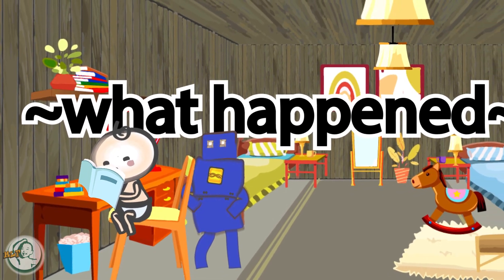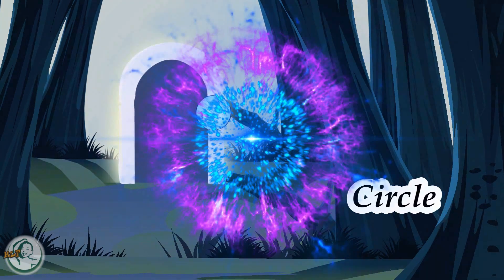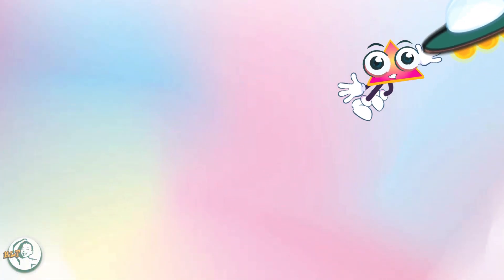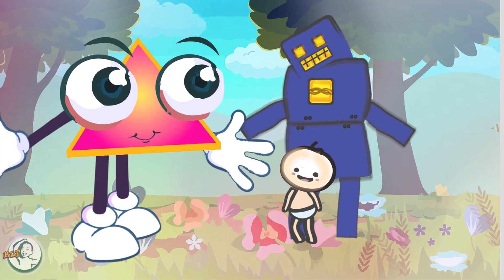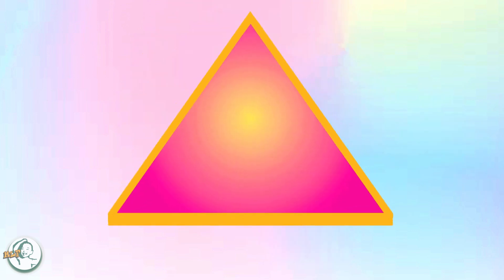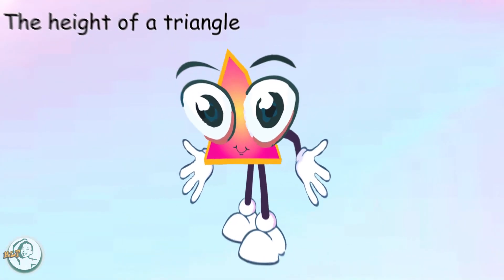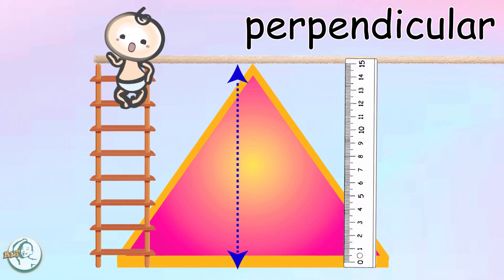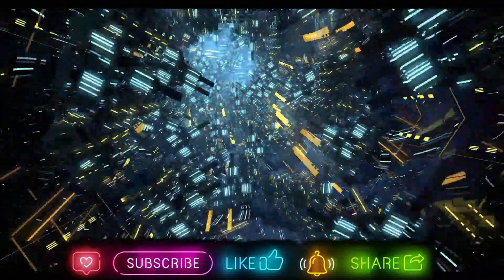Essential Guide to the Basics of a triangle | Hướng dẫn cơ bản về hình tam giác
Are you ready for a triangle-tastic adventure? Join Triangle, Mr. Blue the robot, and a kid named Luke as they explore the world of triangles and go on an adventure that’s out of this world! Get ready to learn everything there is to know about triangles and have a tonne of fun along the way. So sit back, relax, and let’s get started!

You can buy this toy online via amazon.com or below link directly: